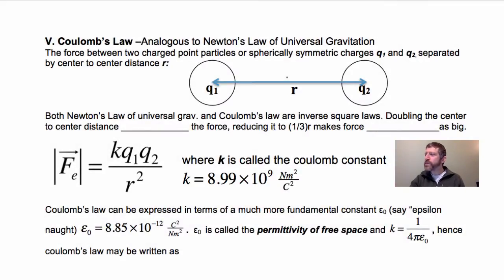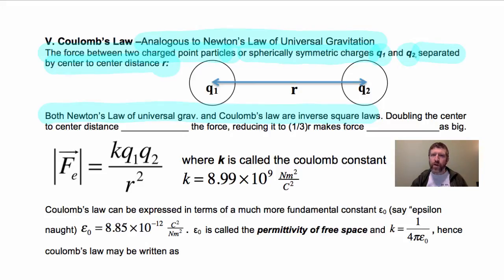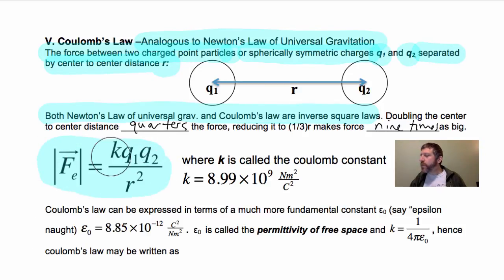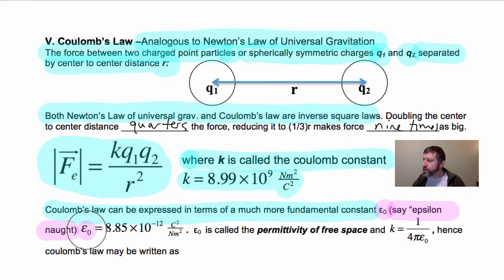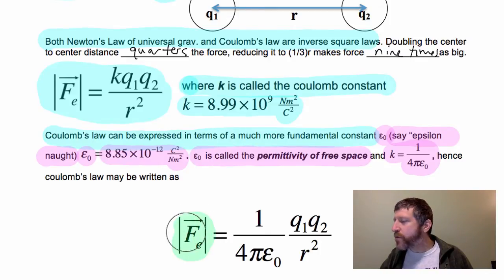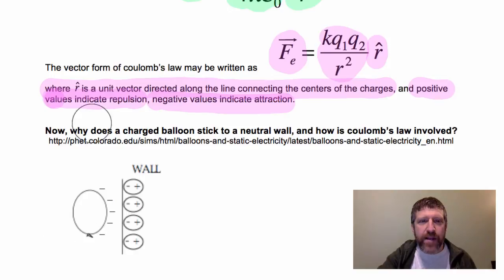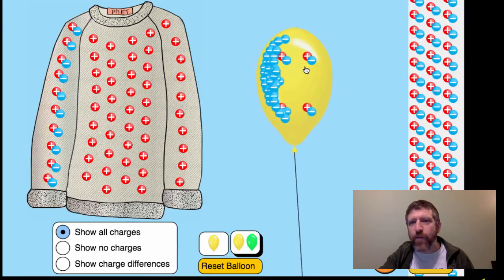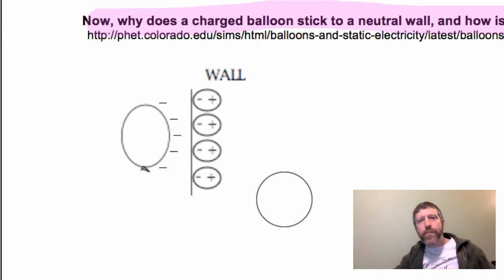13.05 Coulomb's Law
0:00 Coulomb's Law Inverse Square concept
1:41 Explanation of Coulomb's Law equation
2:03 Coulomb constant "k"
2:31 Coulomb's Law using epsilon naught = permittivity of free space
4:00 Coulomb's Law vector form
4:36 Why a charged balloon will stick to a NEUTRAL wall!
5:53 Why balloon even sticks to insulating neutral wall